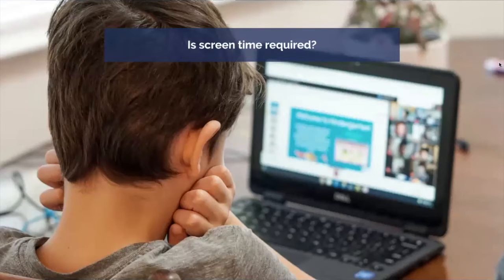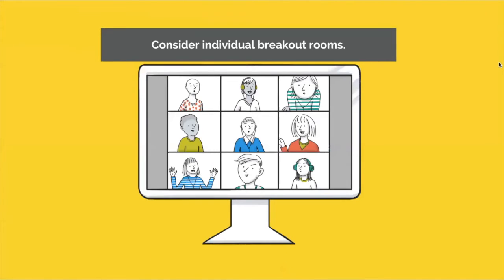SEL Teaching Tips for Educators: Managing Your Virtual Classroom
Here are some quick tips and tricks for managing your virtual classroom!